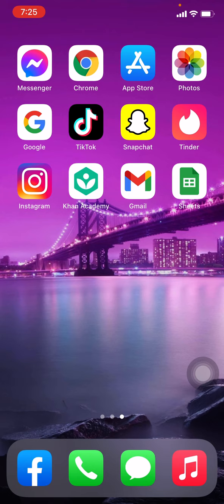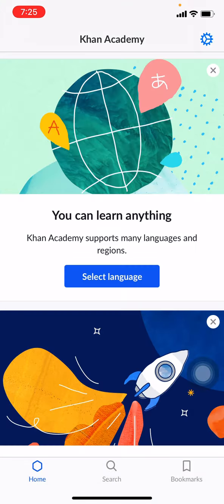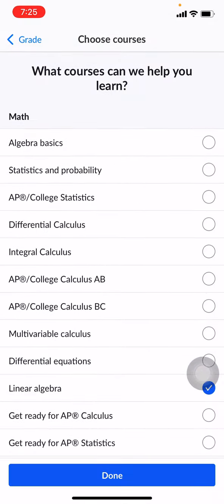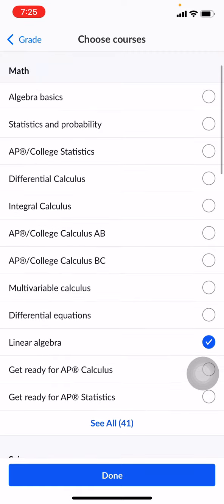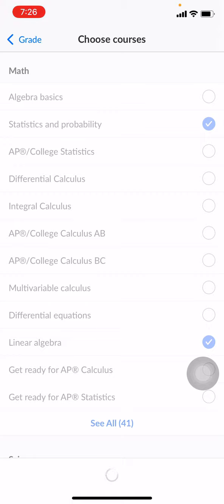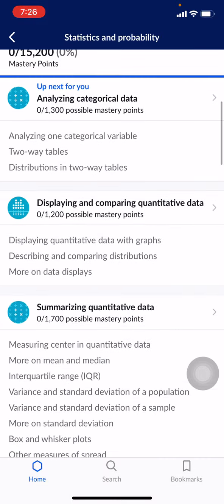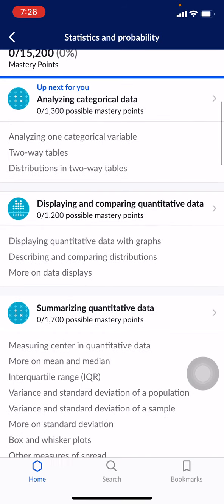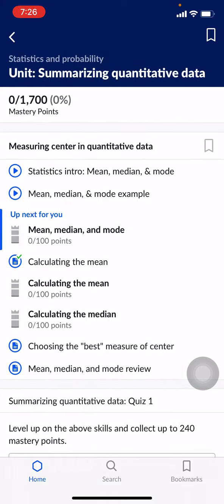How To Find Solution On Khan Academy App | Easy Method Khan Academy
How To Find Solution On Khan Academy App | Find Solution On Khan Academy | Quick Method:
Looking for a tutorial on how to use the Khan Academy app? Look no further! In this video, we'll show you how to find solutions to problems on the Khan Academy app. We'll also demonstrate how to search for topics on Tinder.

00:00 How To Find Solution On Khan Academy App?
00:26 Login Khan Academy App
00:35 Choose courses on Khan Academy App

How To Sign Up Khan Academy App | Sign Up Khan Academy | Create New Khan Academy Account on iOS!

Once you've created your account, learn how to download and install the Khan Academy app on your mobile device:

How To Download Khan Academy App On iOS? Install Khan Academy App On Mobile | Khan Academy Tutorial

Next, discover how to use the Khan Academy app and search for courses:

If you need to save solutions, this tutorial will show you how to do so on the Khan Academy app: